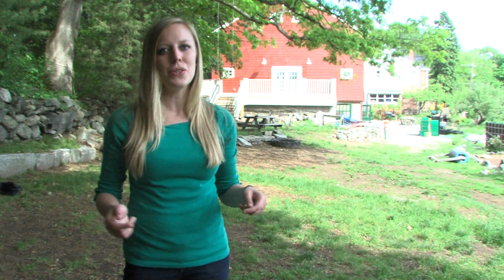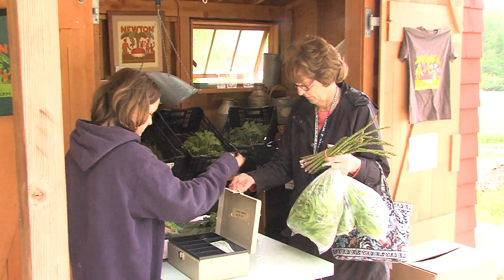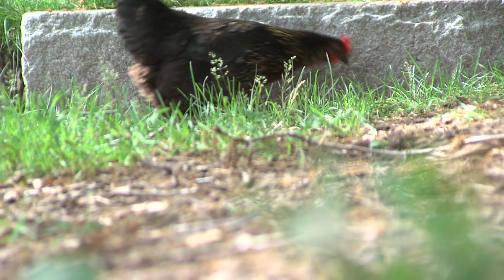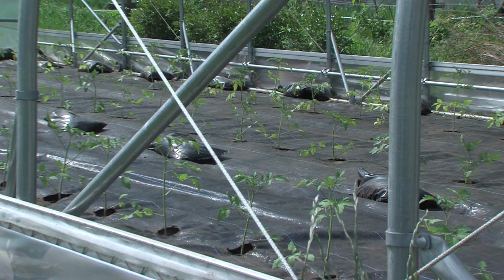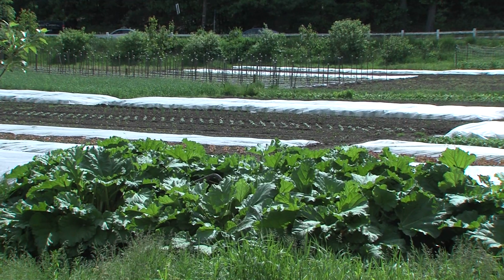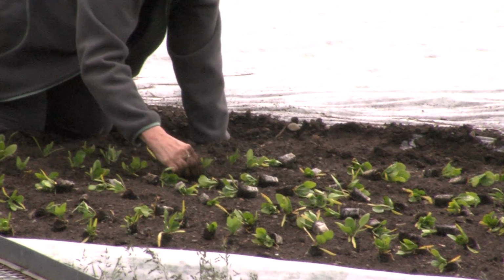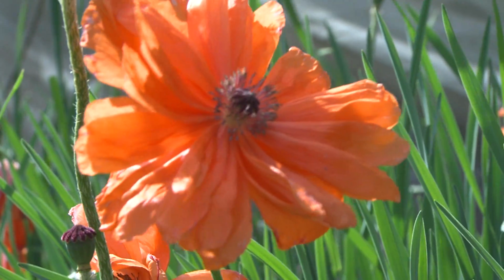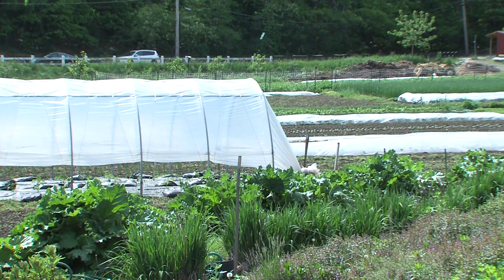Newton Community Farm Offers Fresh Take on Community Farming